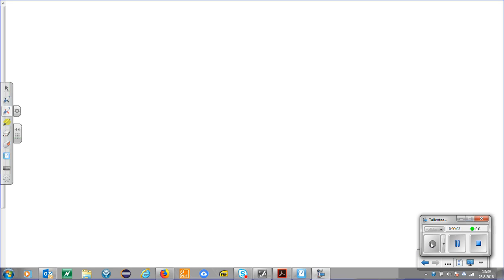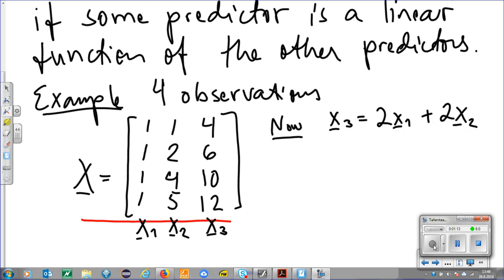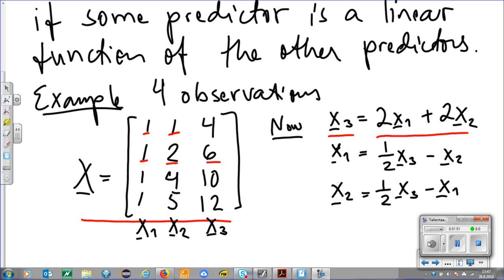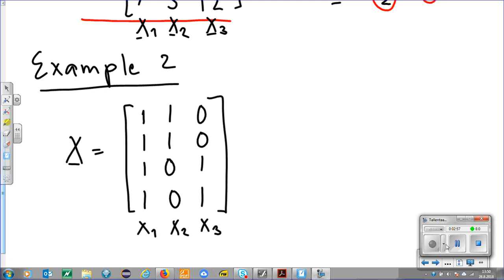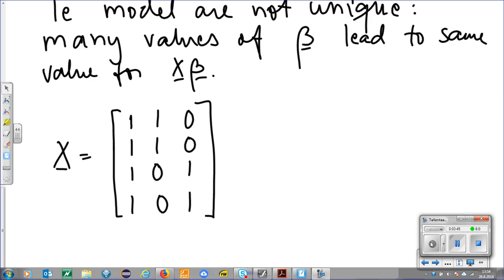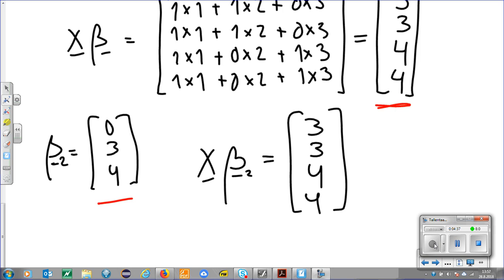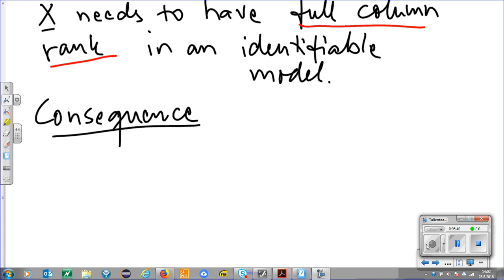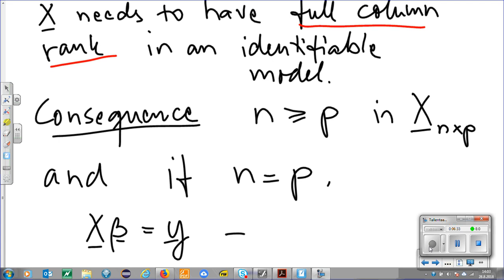4 Identifiability of the model